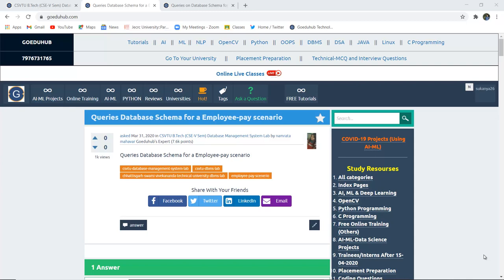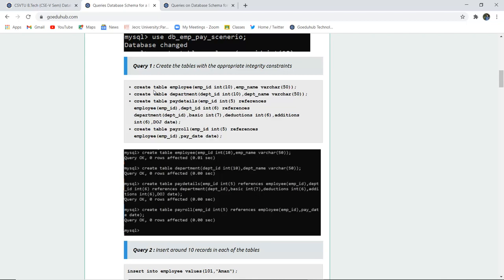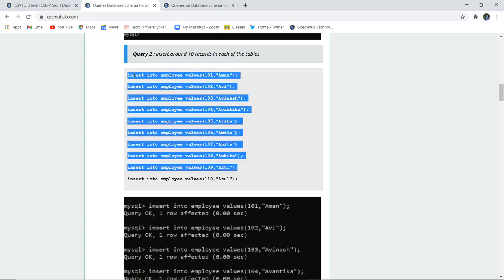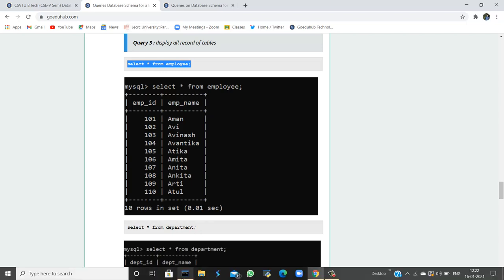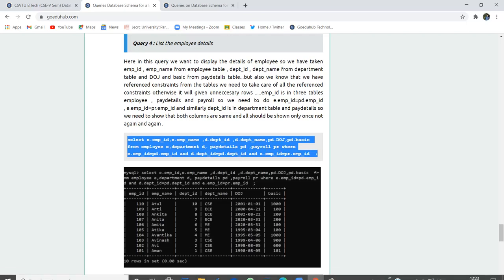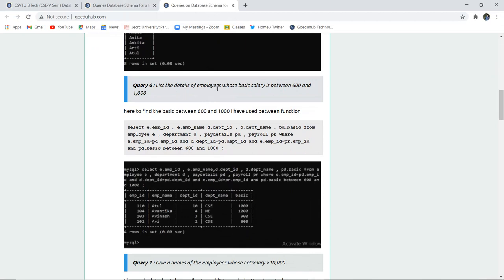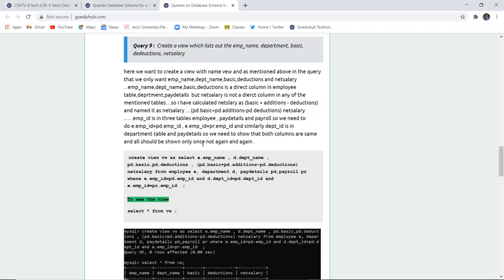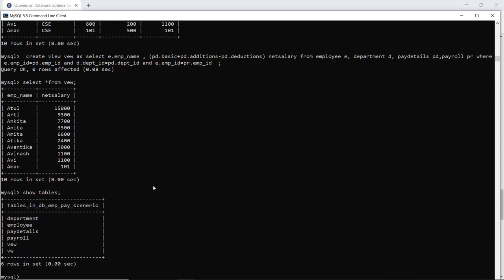Queries Database Schema for a Employee-pay scenario